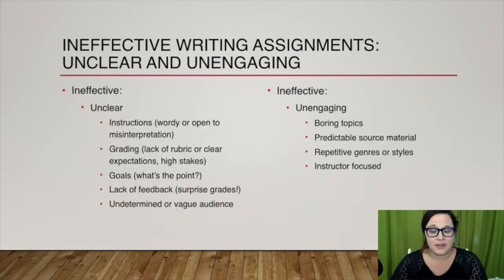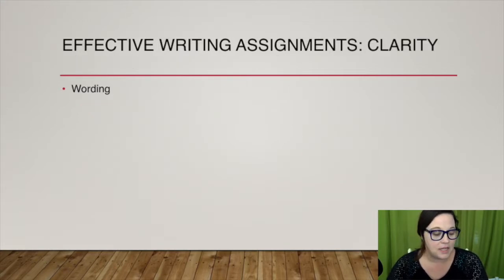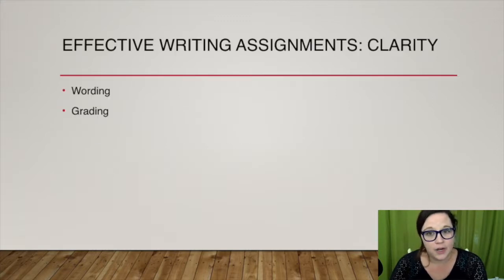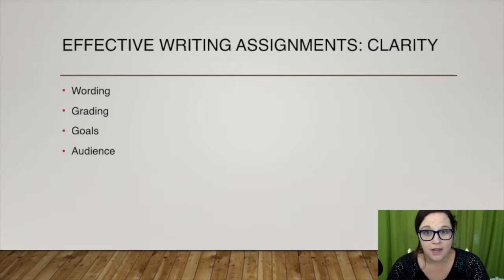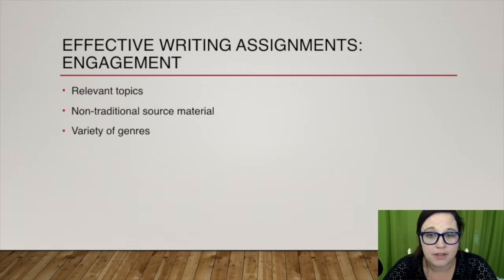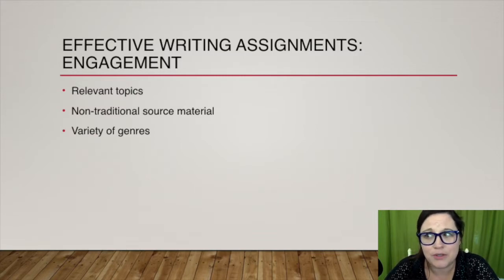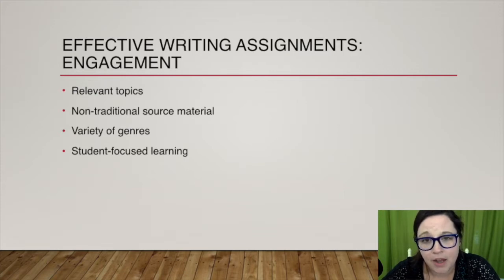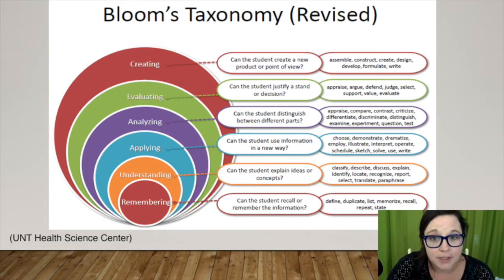Creating an effective writing assignment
Carrie Thompson - ENGL 607 Liberty University